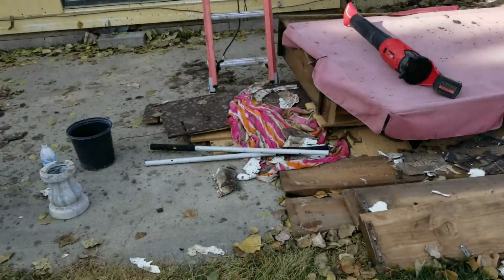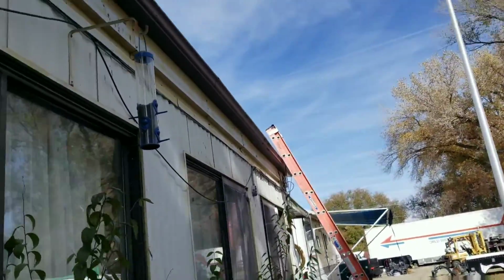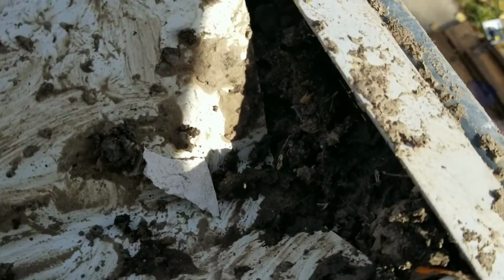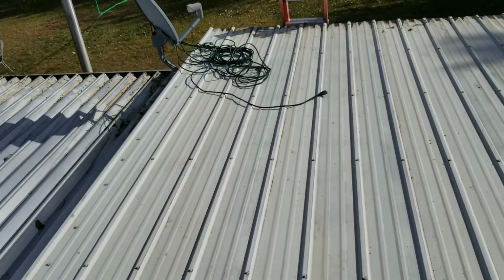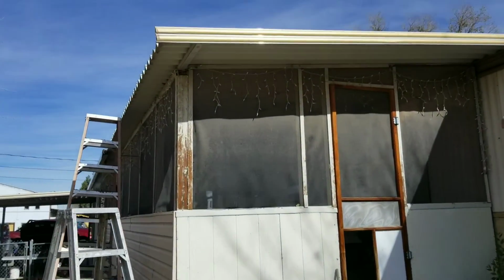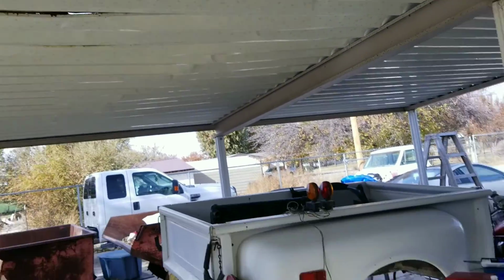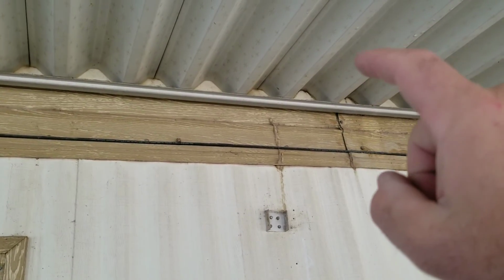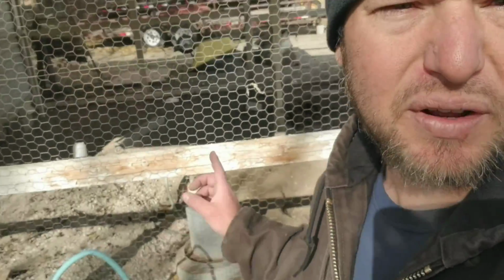Major water drainage issues on the rental houses, cleaning all the gutters on a complex roof system